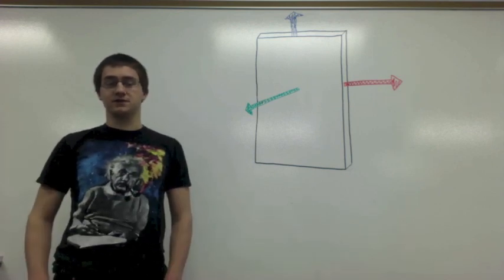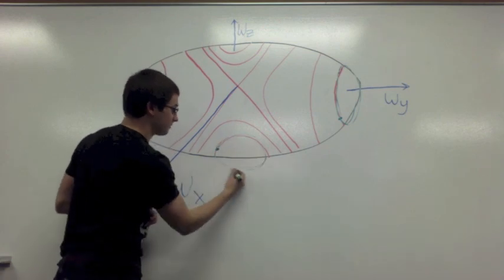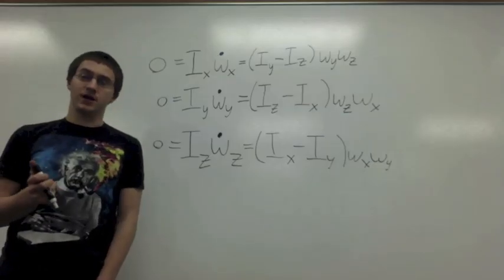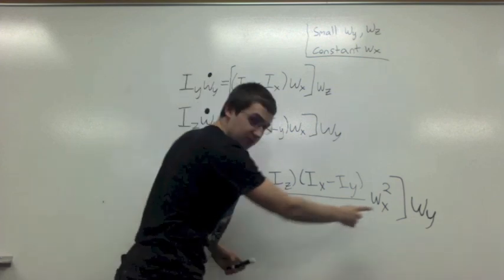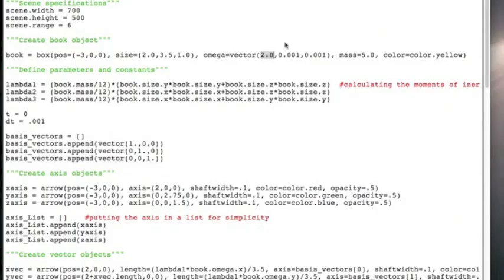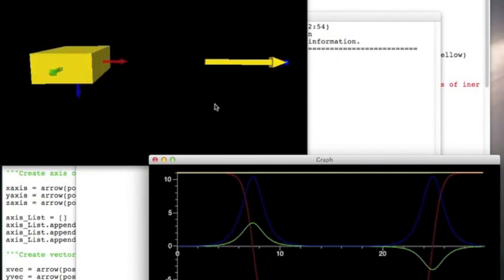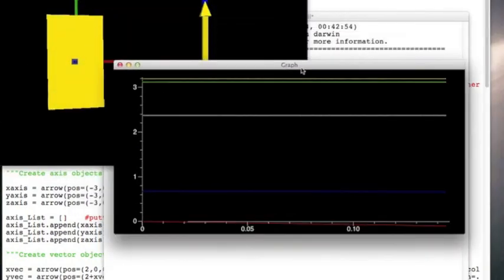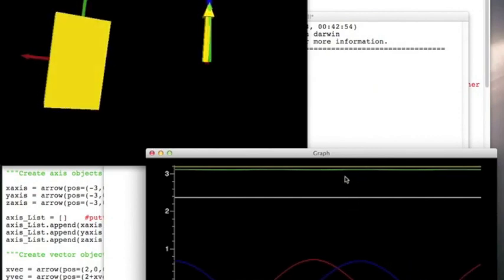Intermediate Axis Theorem